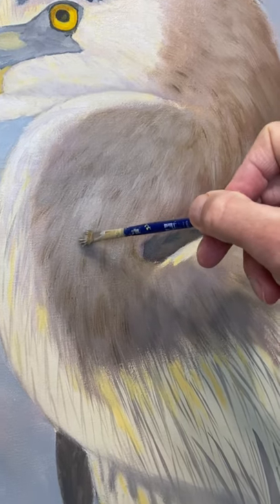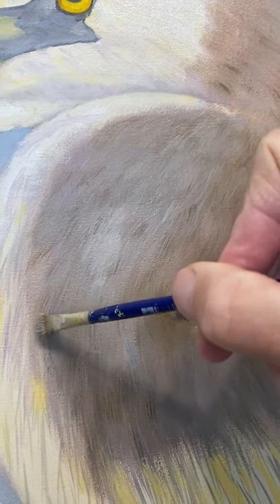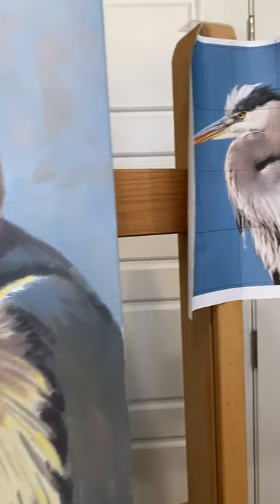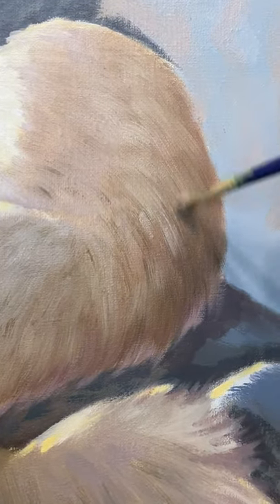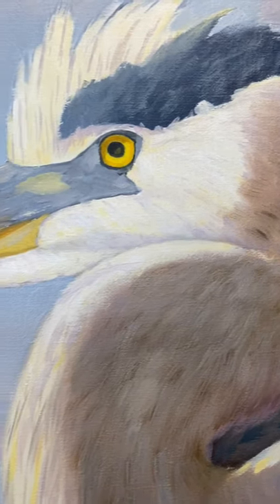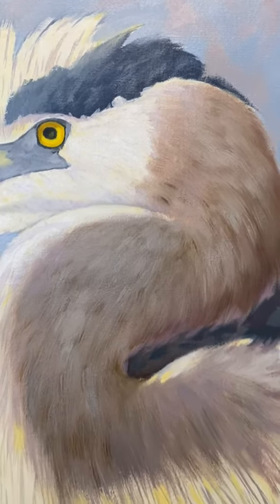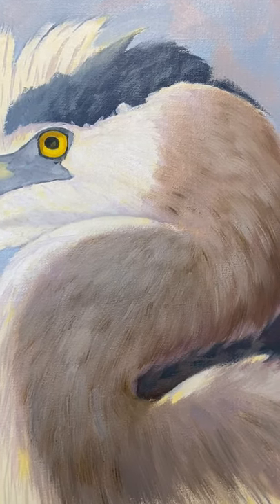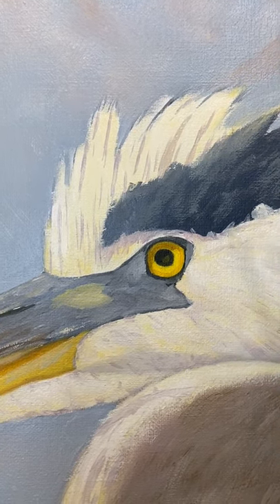BOLD AND BEAUTIFUL BLUE ~ WORK IN PROGRESS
This is an early look at my Great Blue Heron oil painting in progress.  Having a variety of brushes is really helpful in painting feathers.  Sometimes an old frayed brush is perfect for giving the effect of feathers.  Then you can go back over the area with a fine point brush to make certain feathers stand out or enhance what you've already done.  Oil paint is very versatile and layering is a great way to create a realistic work of art.